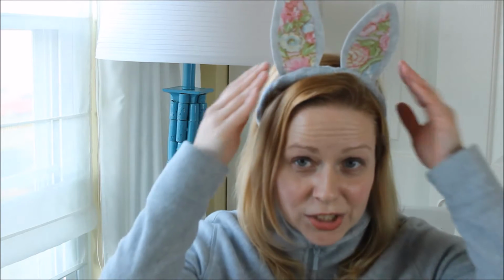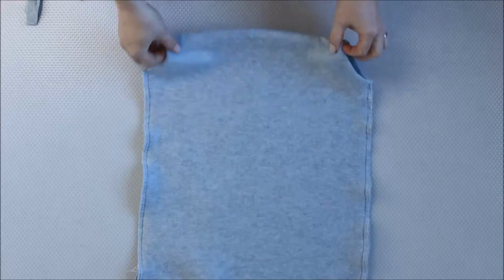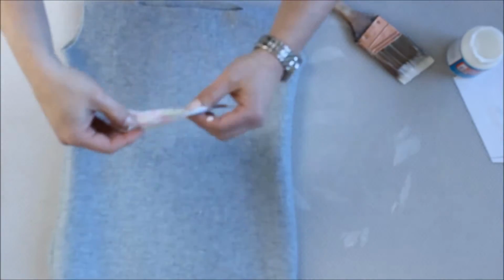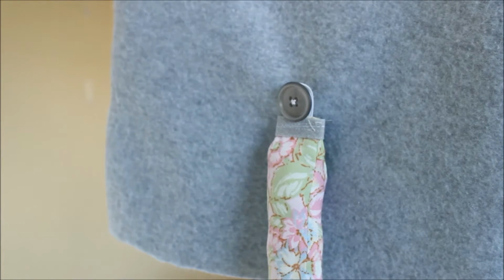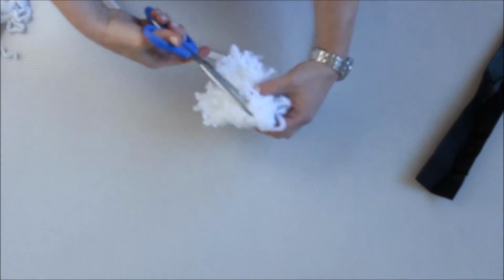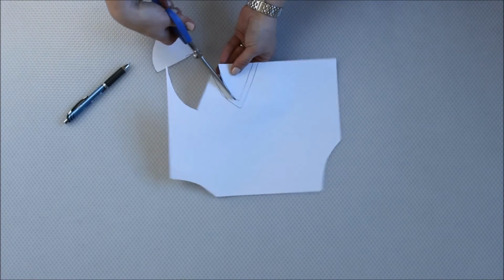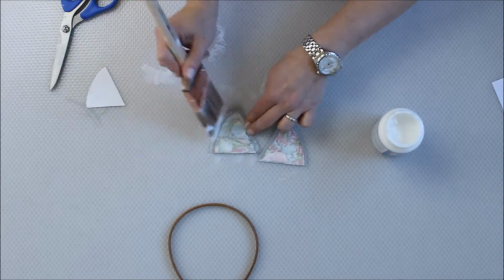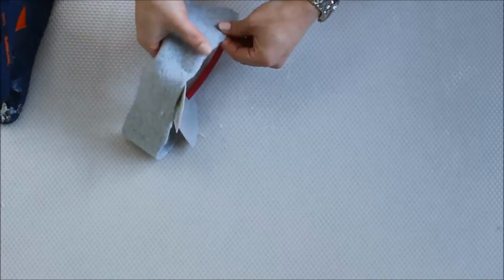Easy DIY Toddler Animal Dress-up Costumes | MAKE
Got a toddler who loves to play pretend?  Make them these simple DIY dress-up clothes and spark their imagination!
Learn how to make these charming, quick and easy costumes for kids.  This interchangeable costume base can turn into three animals (a bunny, a cat and a mouse). The outfit is fun and easy to create. This craft would be perfect for an easy DIY Halloween costume or for your kid to play dress-up. Vintage fabric touches make the outfits sweet and special.

- SUPPLIES & EQUIPMENT NEEDED -

Gray fleece fabric
Floral printed cotton fabric
Scissors
Buttons
Needle & thread
Sewing machine
Mod Podge for Fabric
Brush (fav brand but narrower than the one I used in video)
Chalk or fabric markers
Paper and pen
Fiber fill
18 gauge wire
Duct tape
Hot glue gun & glue
Elastic cording
White yarn
Stiff gray felt
Wire or Fabric Headbands

- Camera: Canon T3i, since discontinued

- Lens: Sigma 30mm lens

- Camera Mic: TAKSTAR SGC-598 Interview Microphone

- Voice Over Mic: Blue Snowball iCE

- Lighting Kit: Cowboystudio 4 Piece Kit

I do not consider myself an expert on anything this channel covers. I’m just documenting my journey with crafts, DIY, lifestyle and beauty. Thanks for joining me on this journey! I occasionally may want to share with my readers a great product or service.

Warning: Please attempt any of the projects discussed at your own risk. Read and follow the manufacturer’s instructions of any product you use. All opinions on beauty and skincare products are my own and not meant to be endorsements or medical advice.